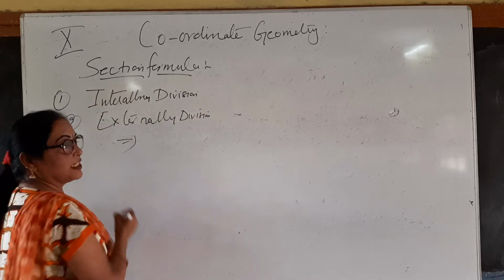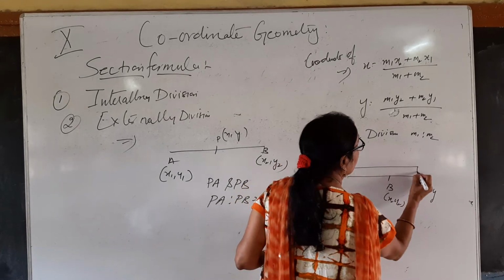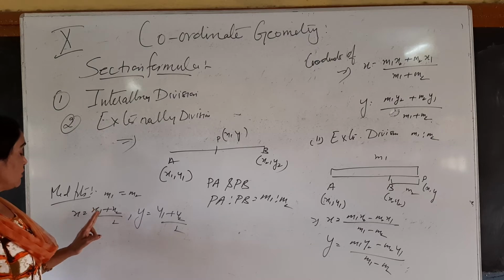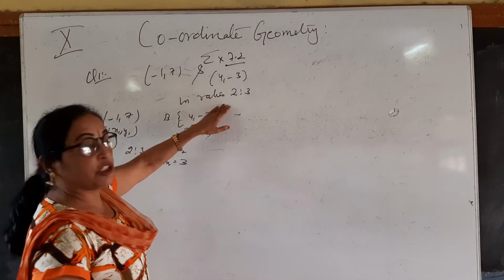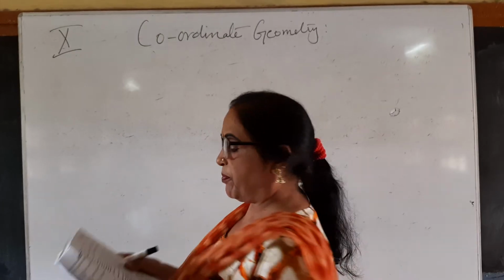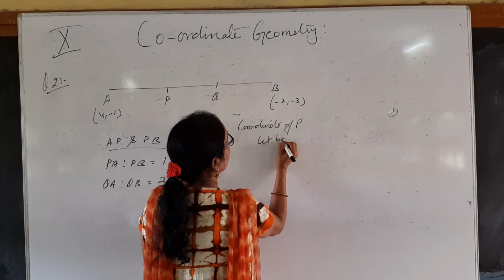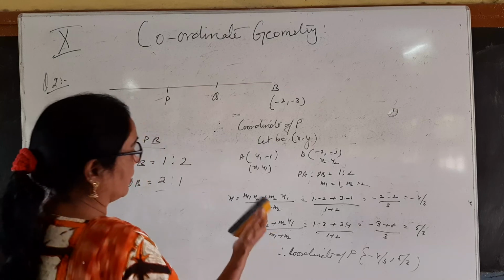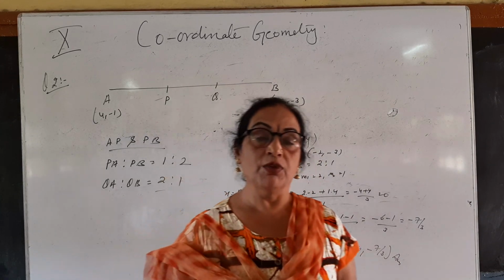Class 10th COORDINATE GEOMETRY PART 2ND